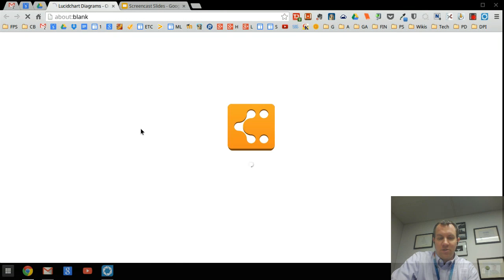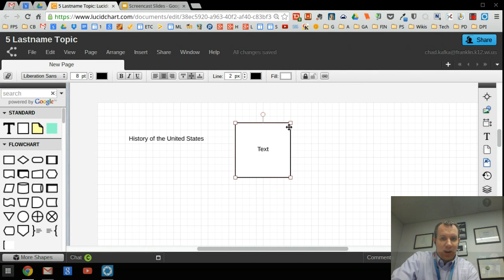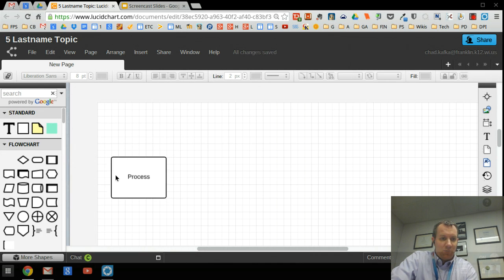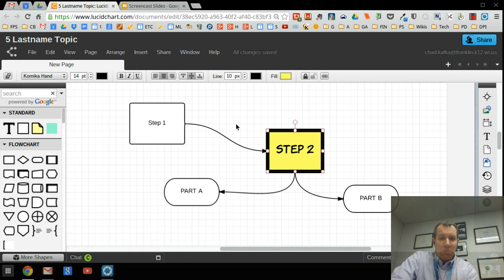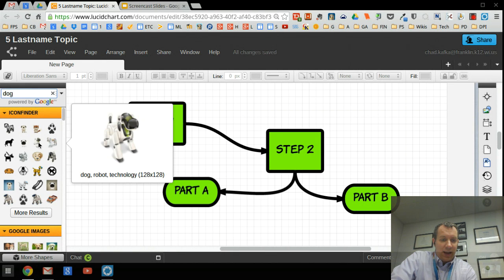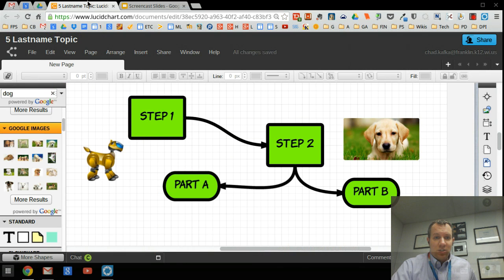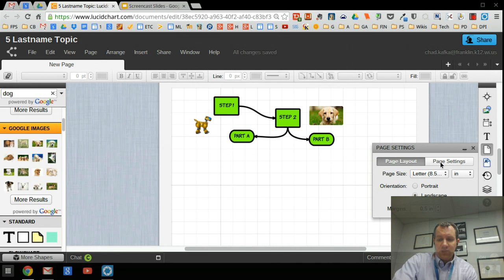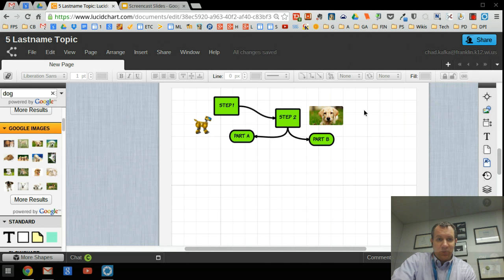LucidChart Overview for FPS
This video shows staff and students at Franklin Public Schools a quick overview of using LucidChart Diagram from Google Drive.